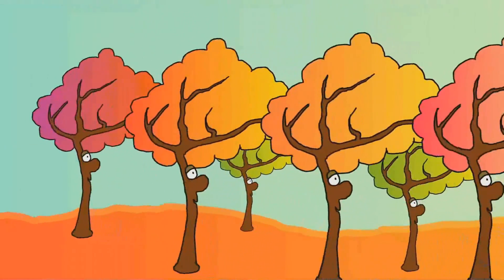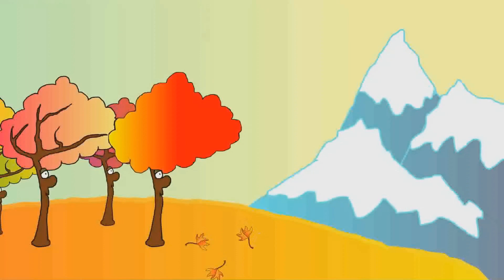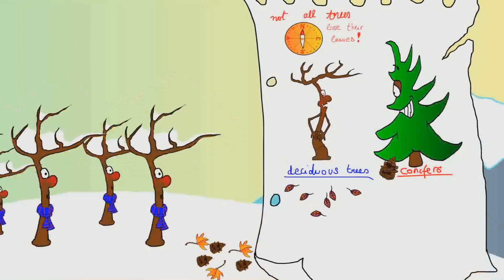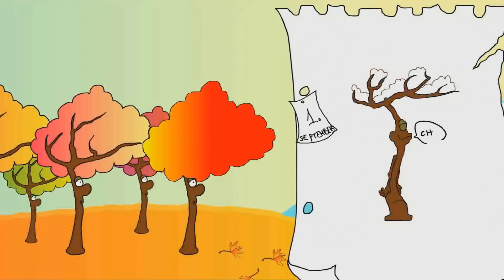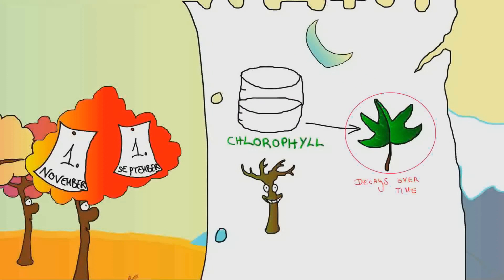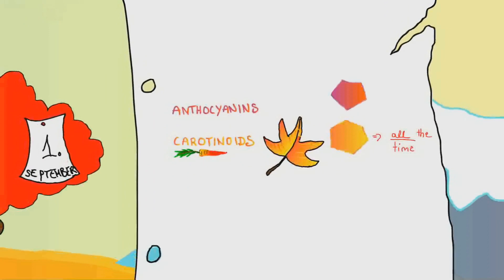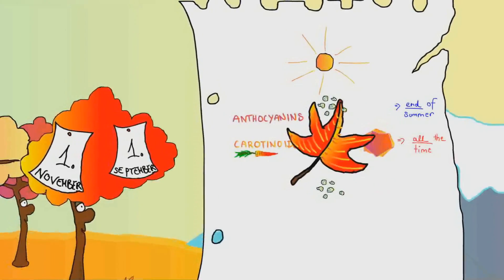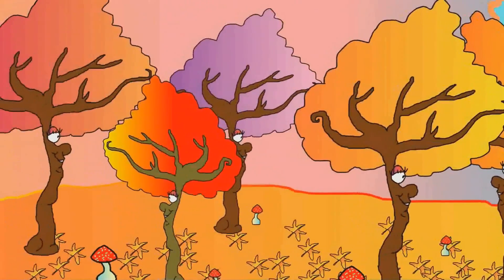Why Do Leaves Change Color in Fall?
Why do leaves change color? Learn about different types of trees, their pigments, and the chemical changes that occur in autumn leaves that give trees their beautiful fall colors!